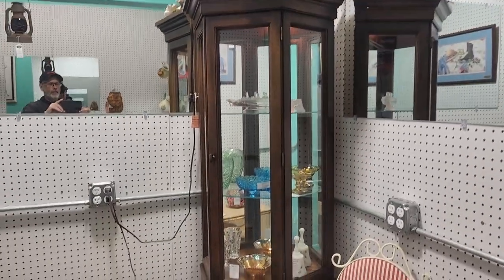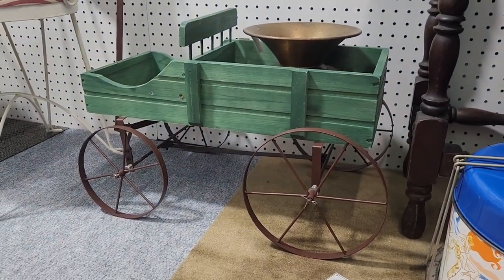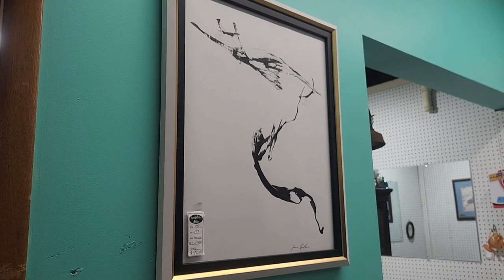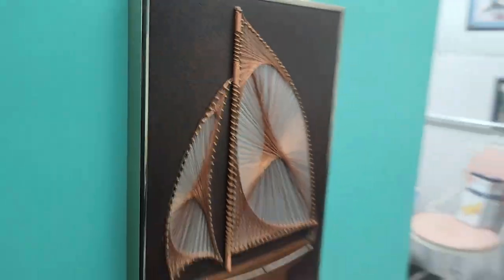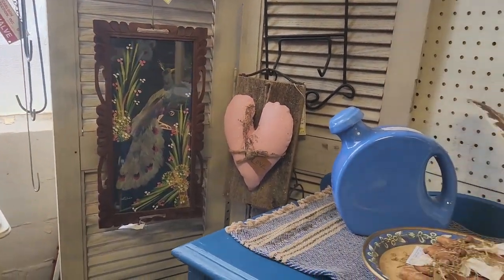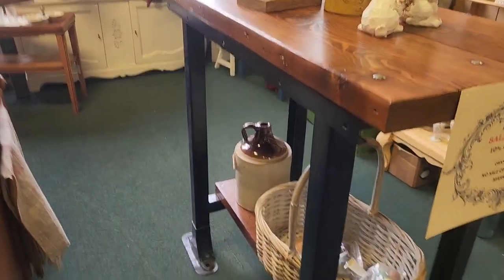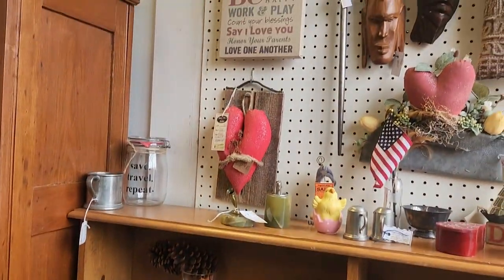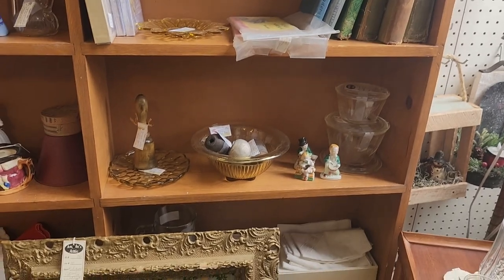Secrets of Booth 56 at the Vintage Mall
Come with me and take a look at Jan's vintage booth . She has many quality vintage pieces that will excite you. The items she has are in great condition.   It's a little room, but it's great . Come and visit us at Angela's Attic.  Enjoy the show.